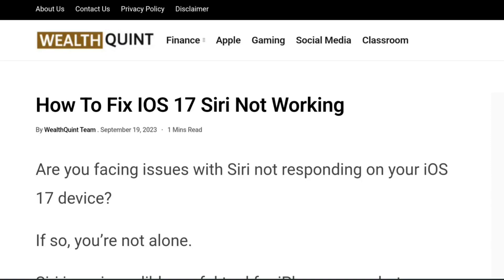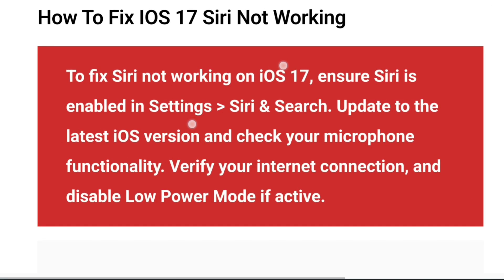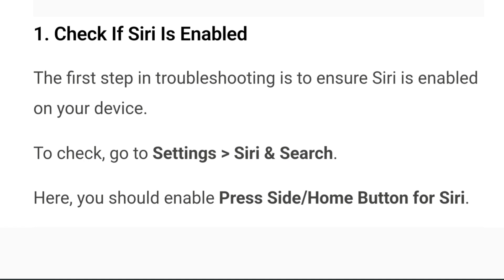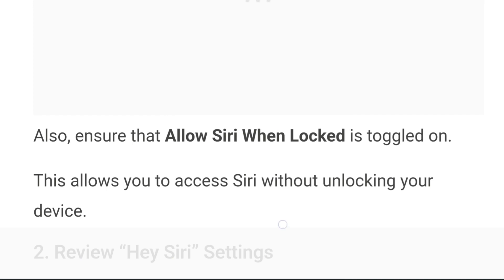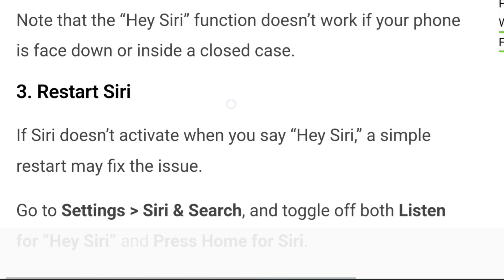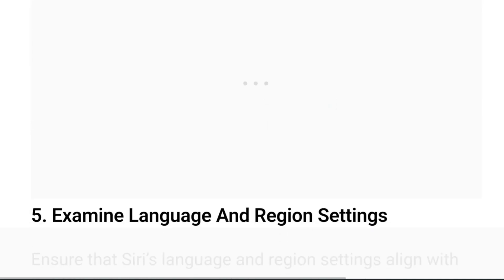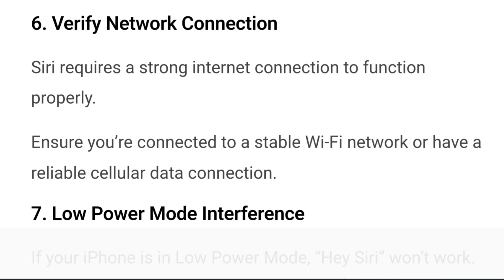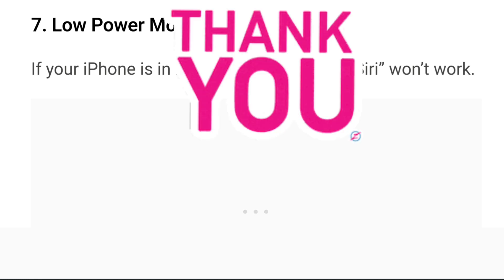How To Fix iOS 17 Siri Not Working on iPhone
Is Siri on your iOS 17 device giving you trouble? Don't worry, we've got you covered! In this video, we'll show you step-by-step how to troubleshoot and fix common issues with Siri on iOS 17. Whether Siri is not responding, not understanding you, or simply not working as expected, we'll help you get it back on track. Watch now to regain the full power of Siri on your iPhone.

0:00 Introduction
0:43 How To Fix IOS 17 Siri Not Working
1:11 1. Check If Siri Is Enabled
1:50 2. Review “Hey Siri” Settings
2:19 3. Restart Siri
2:40 4. Check Your Microphone
2:55 5. Examine Language And Region Settings
3:14 6. Verify Network Connection
3:28 7. Low Power Mode Interference